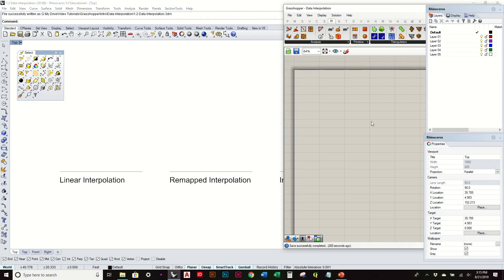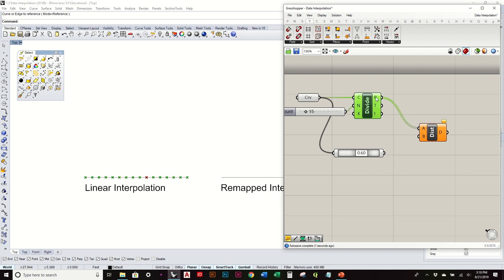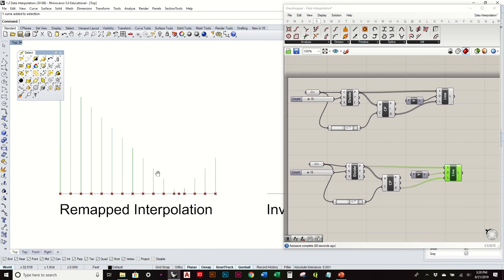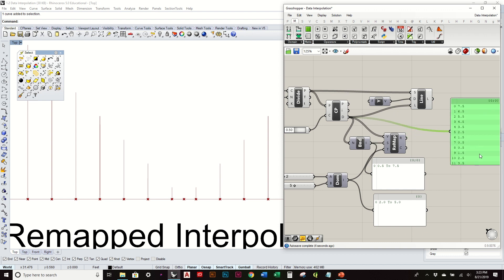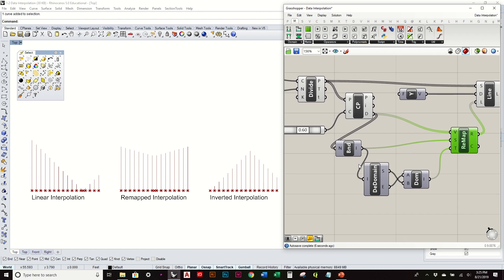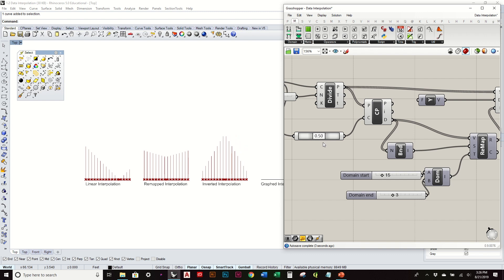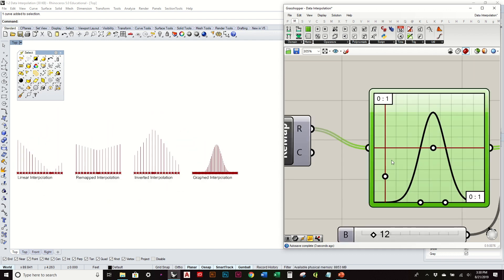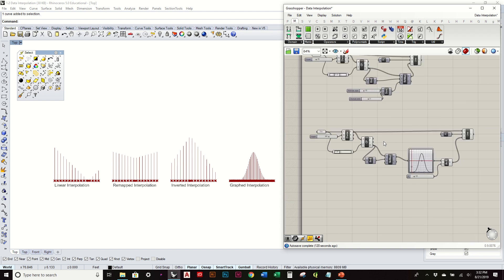Data Interpolation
Re-interpolating numeric values in Grasshopper to demonstrate linear, non-linear, inverted, and graphed relationships